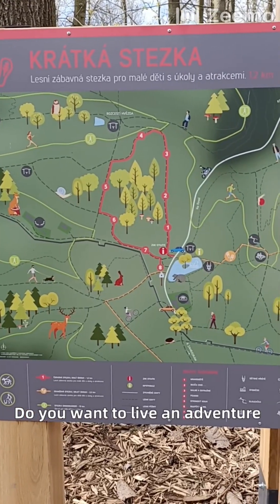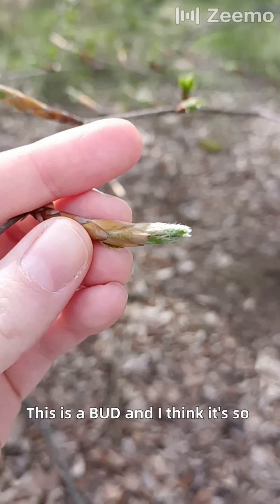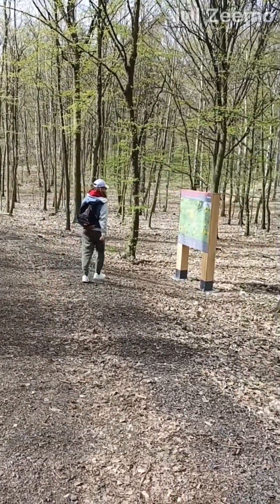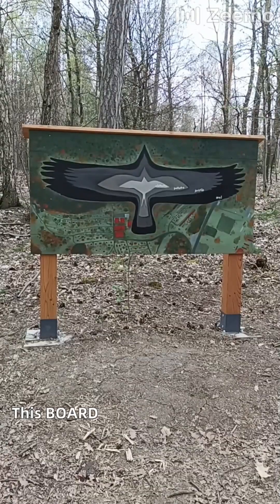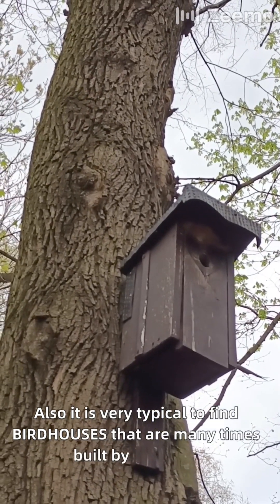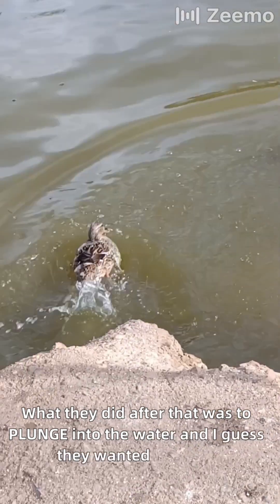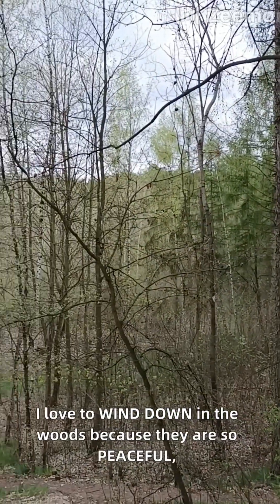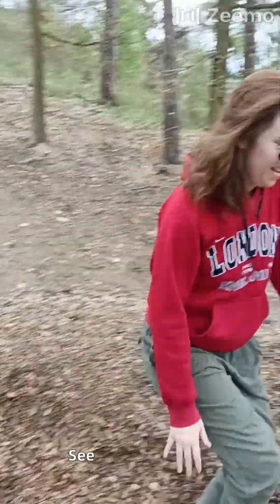Ven de aventura conmigo en el bosque y aprende VOCABULARIO visual y experiencial!🇬🇧🌲🍃